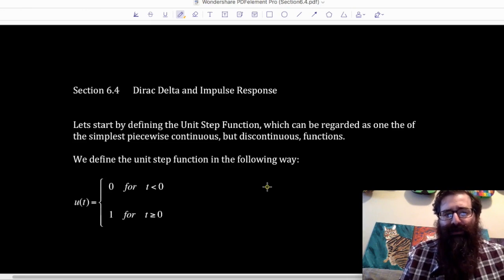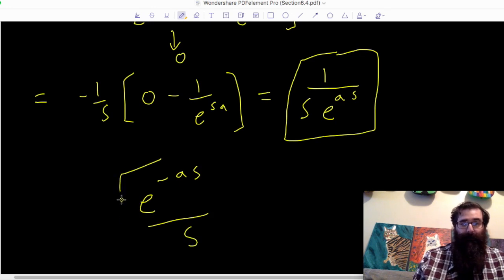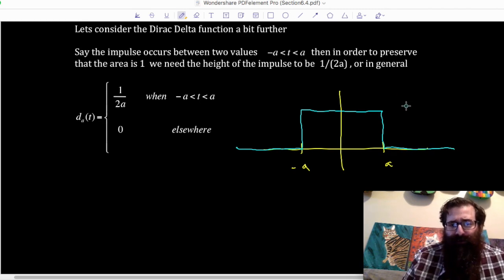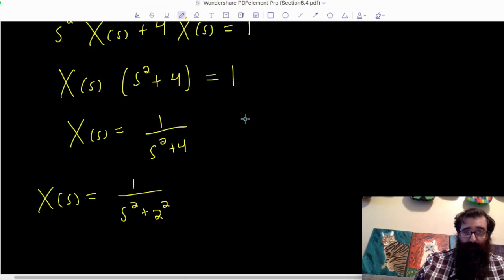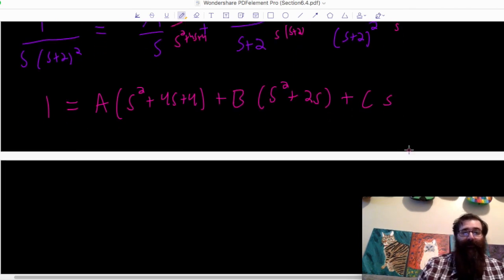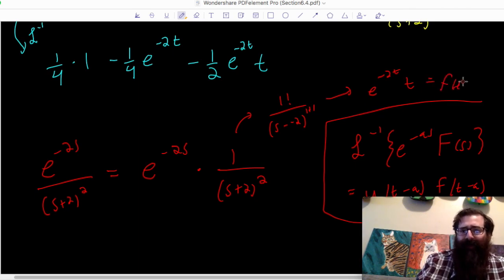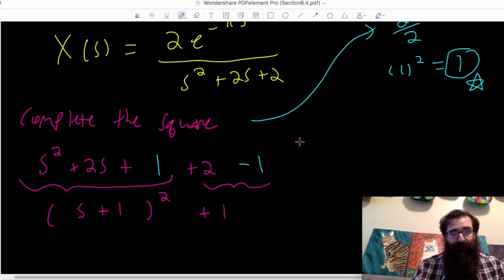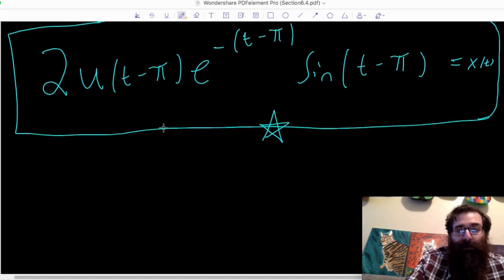Differential Equations - Lecture Section 6.4 - Dirac Delta and Impulse Response